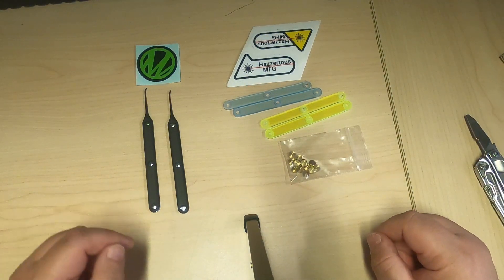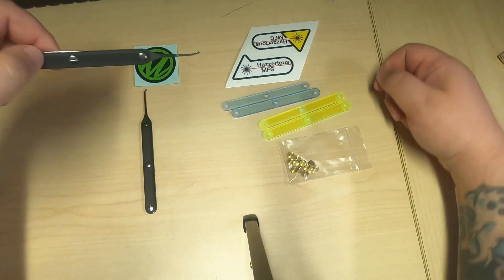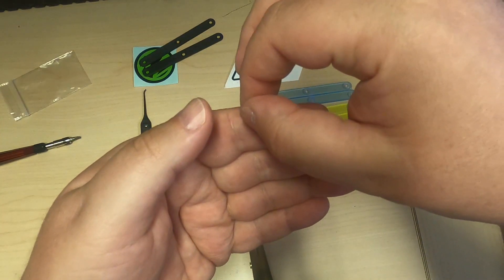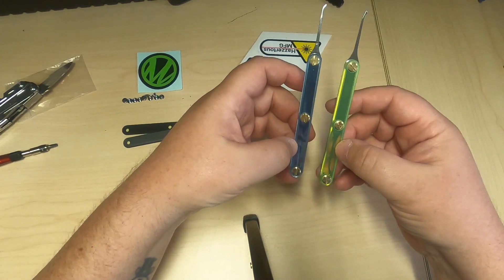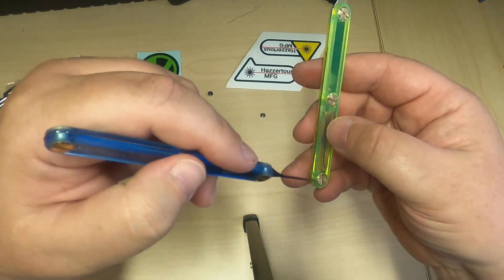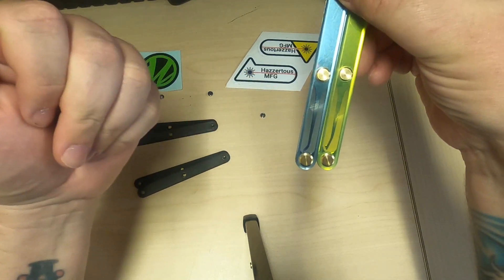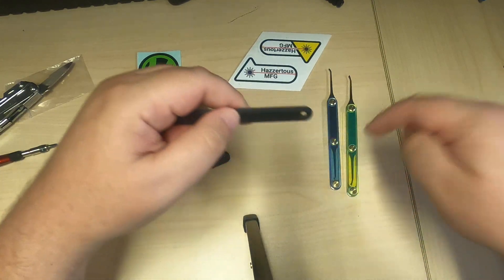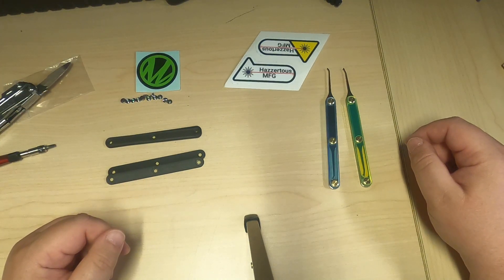Moki to Hazzertous MFG scales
I have Moki picks with handles and then acquired two sets of Hazzertous MFG acrylic handle scales.

You can get the handle scales from hazzertousmfg.com
I have the Green and Blue scales shown.

Sorry for all the ums and ohs.